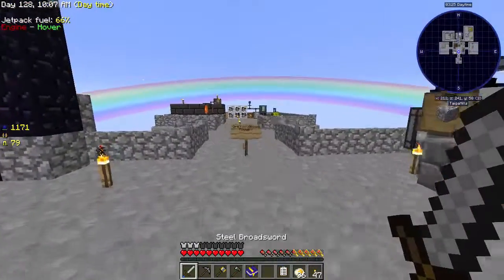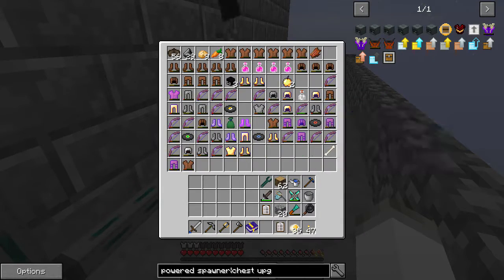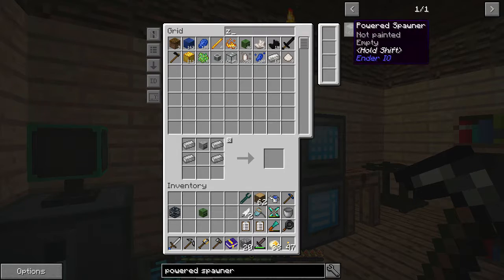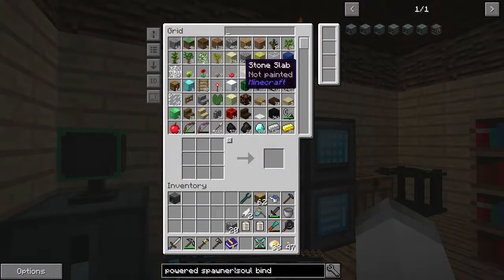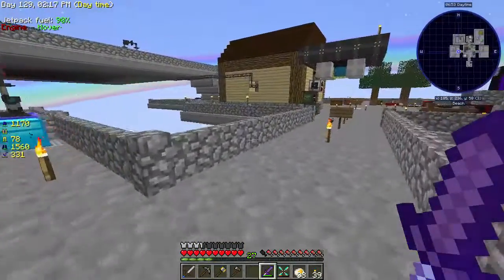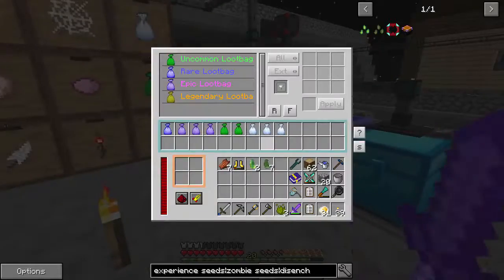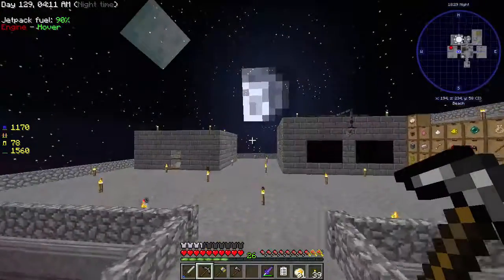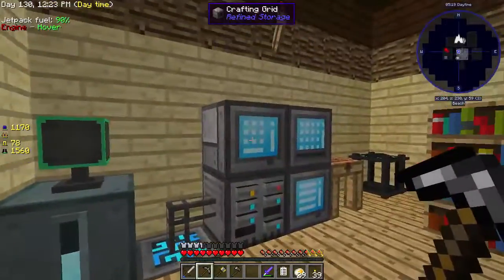Sky Factory 3 -- Episode 37: Auto-Spawning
In this episode, we get all the things together to make a Powered Spawner from EnderIO to start spawning in Zombies, just so that we have a good and renewable source of Mob Chunks!

Sky Factory 3 is a skyblock world which focuses on automation and making overpowered bases while completing objectives from an Achievement Book!